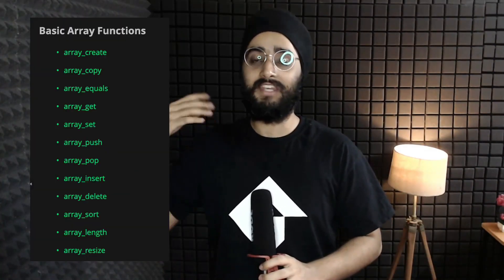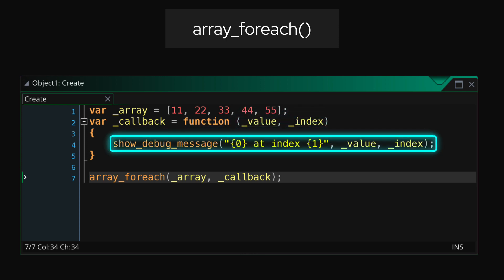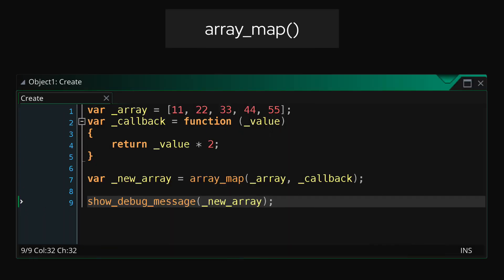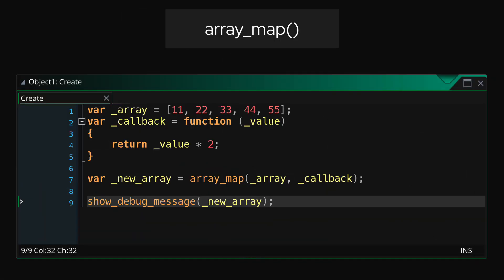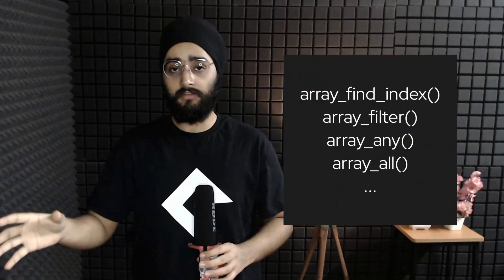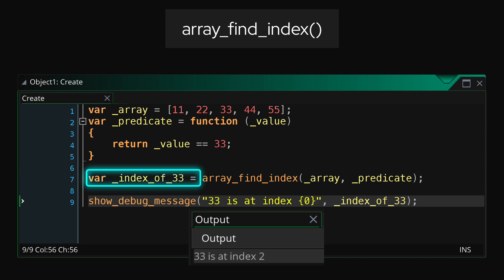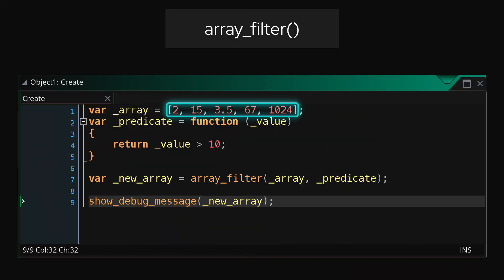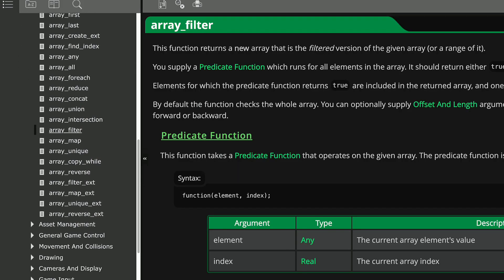How To Use Array Functions in GML | GameMaker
The new array functions introduced in 2022.11 make it easier and powerful to edit arrays and find things.

00:00 Introduction
00:16 array_foreach()
00:53 array_map()
01:41 array_find_index()
02:18 array_filter()